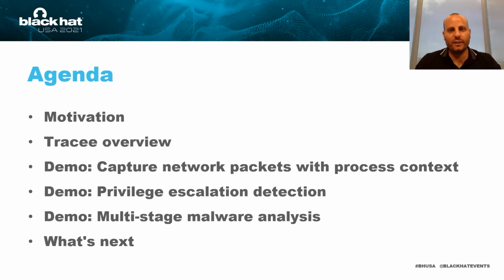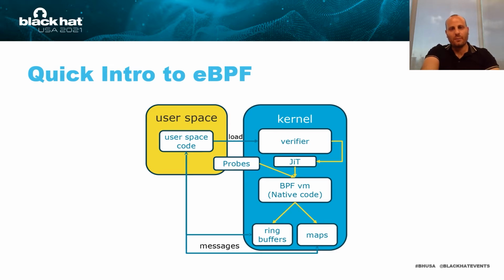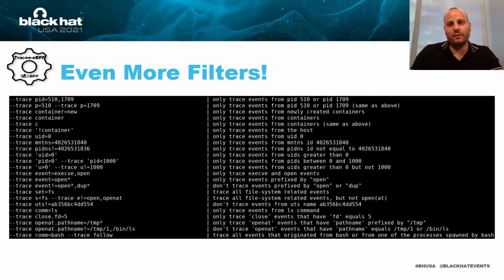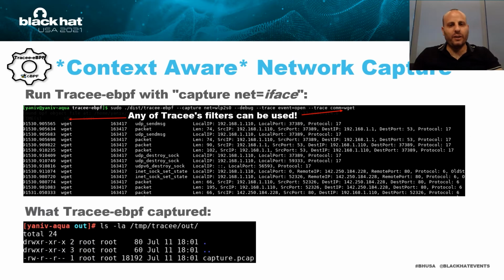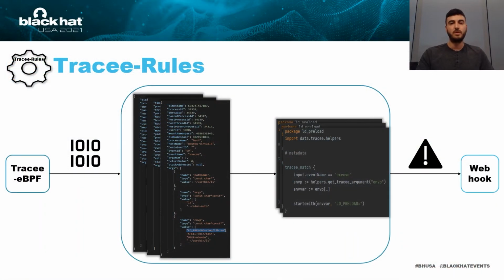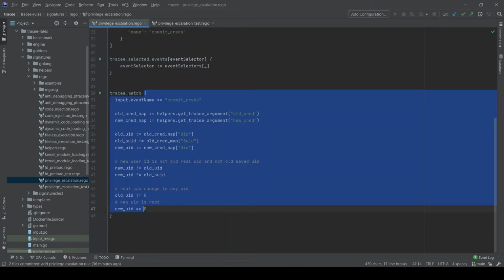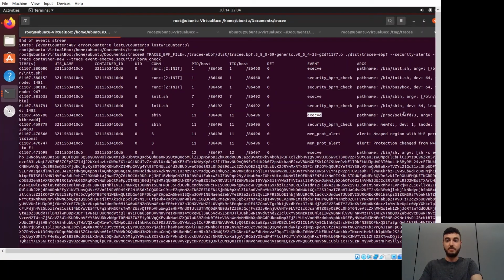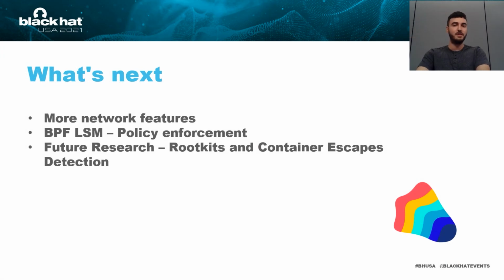Tracee presentation at BlackHat USA 2021